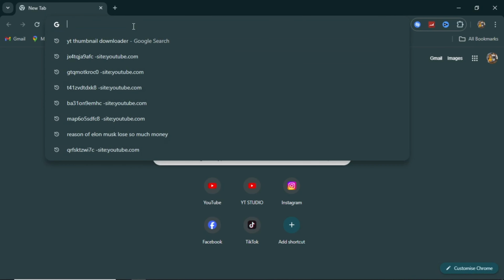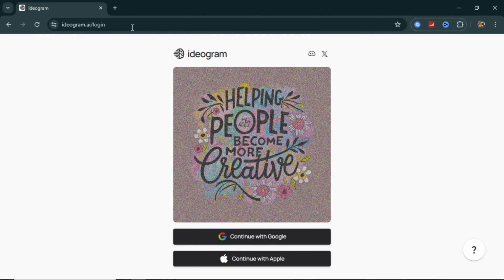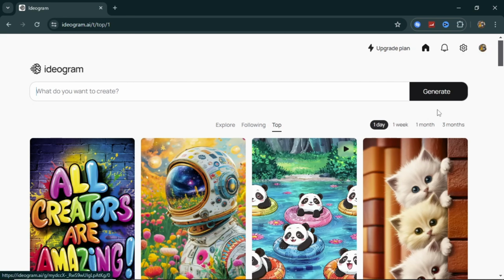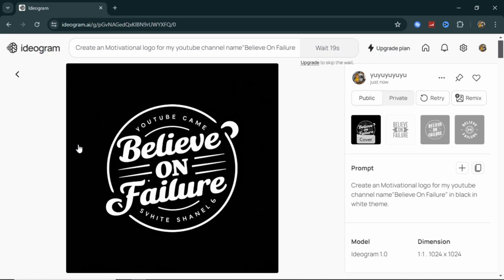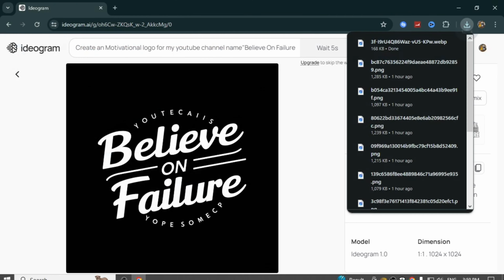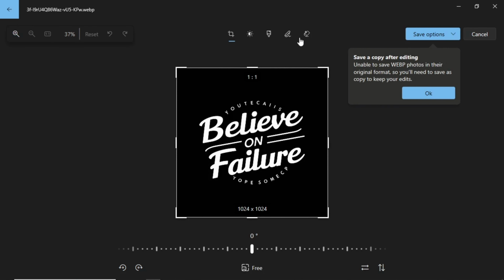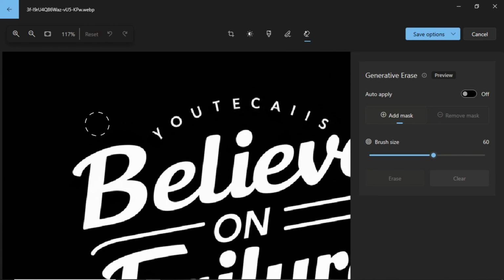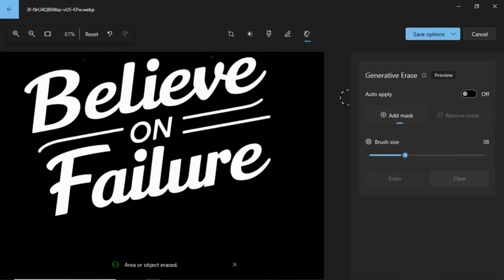Create Unique Logos in Just 3 Minutes using AI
Introducing the ultimate guide to designing unique logos 🎨 in just 3 minutes using AI tools! Delve into the realm of AI-powered design with me as I unveil the secrets to crafting eye-catching logos that leave a lasting impression. Whether you're a novice designer or a seasoned pro, this tutorial will revolutionize your approach to logo creation.

From harnessing the power of AI-generated designs to sparking creative inspiration, I'll walk you through each step of the process effortlessly. By tapping into the resources offered by cutting-edge AI tools, you'll unlock a treasure trove of options to elevate your brand's identity and stand out from the crowd. Say goodbye to endless brainstorming sessions and tedious design revisions – with this method, you'll streamline your workflow and maximize efficiency.

Join me on this journey into the world of logo design, where we'll demystify the process and empower you to unleash your creativity like never before. Whether you're looking to establish your brand, attract new customers, or simply express your unique style, this video has everything you need for success.

Don't miss out on this transformative opportunity. Tune in now and embark on a journey to create stunning logos in record time using AI tools! 🎥

Prompt: Create a logo for my (_______) Channel in which i (_______) in (________) theme.